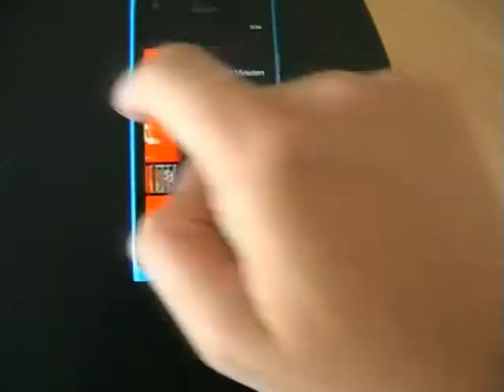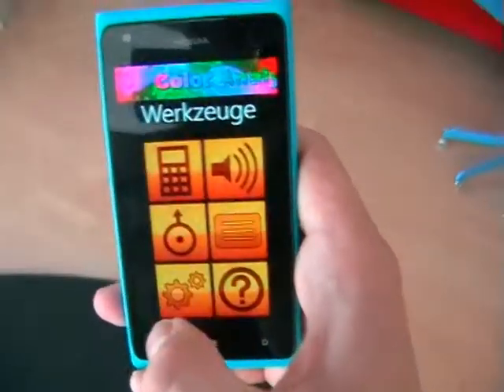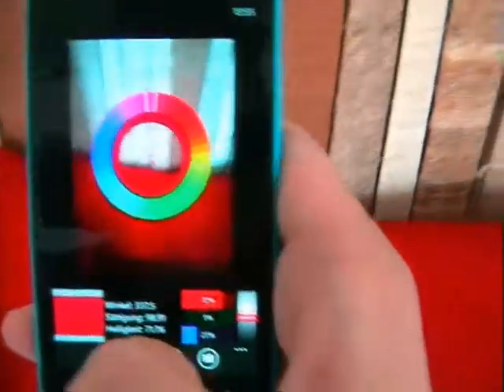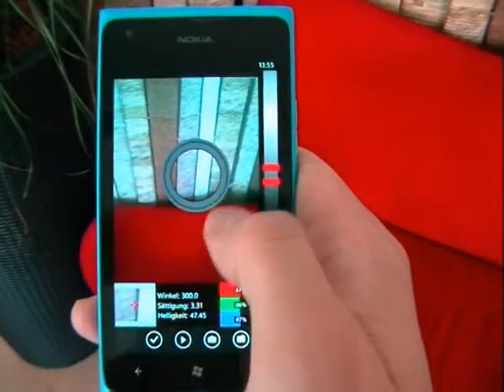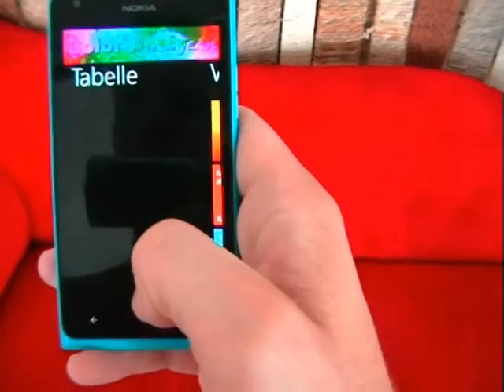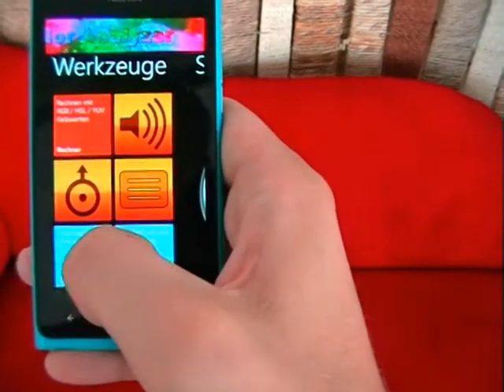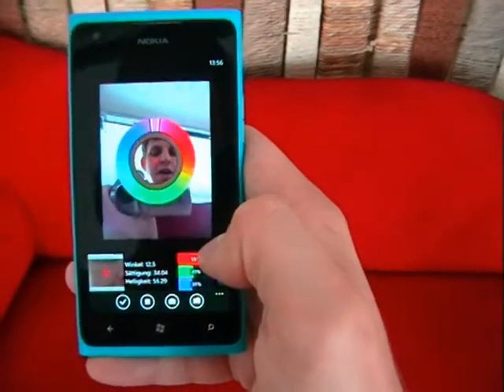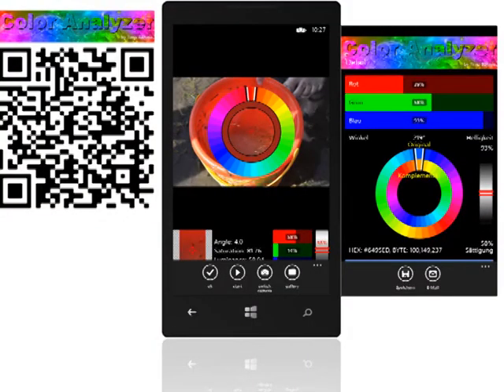Color Analyzer App (en)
Short description of the color analyzer application which gets RGB values from camera.